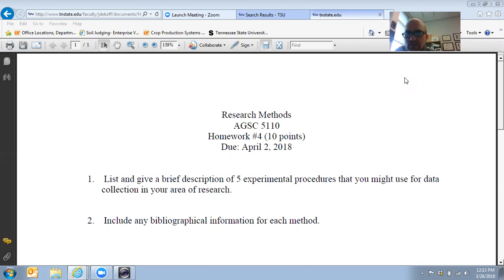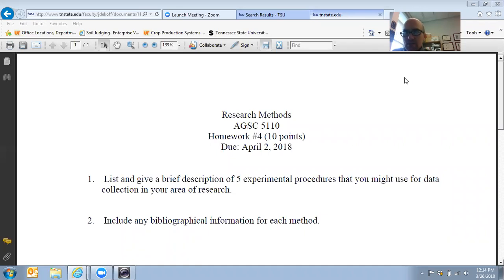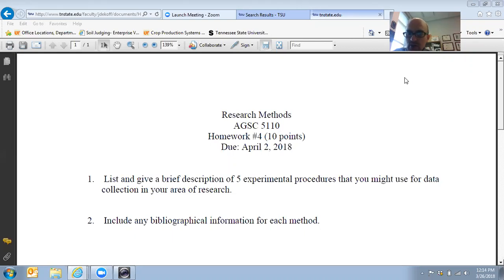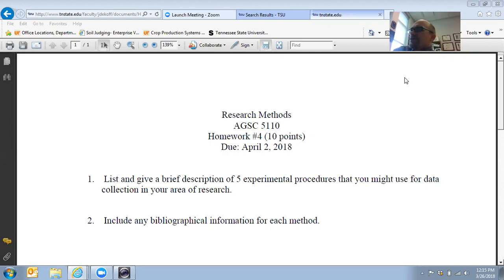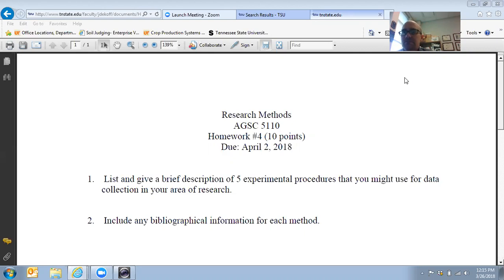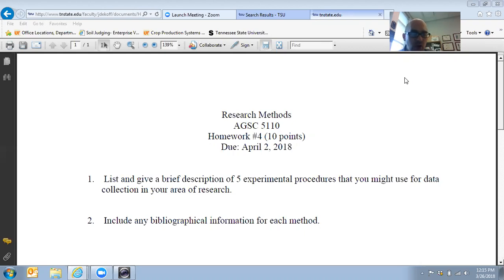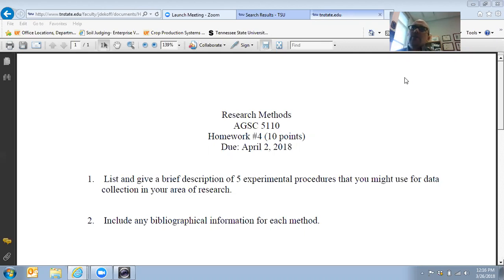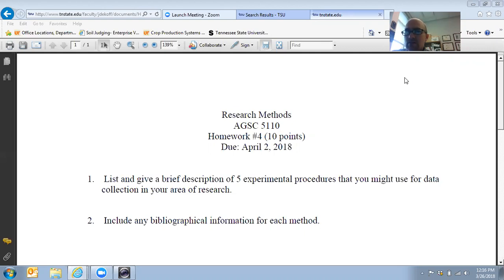AGSC 5110 Homework #4